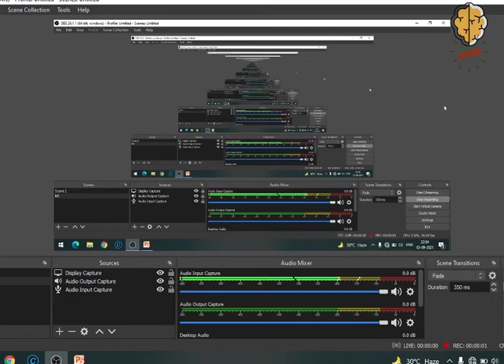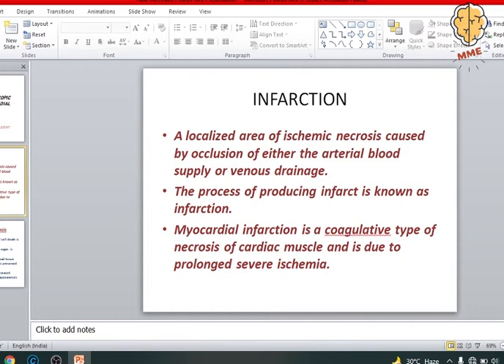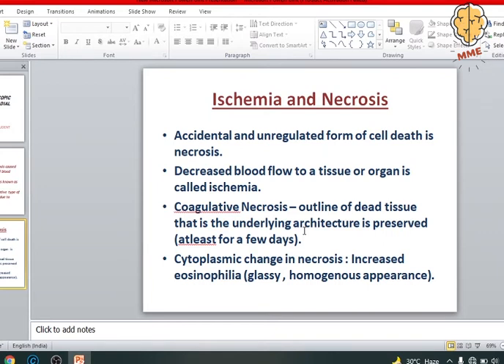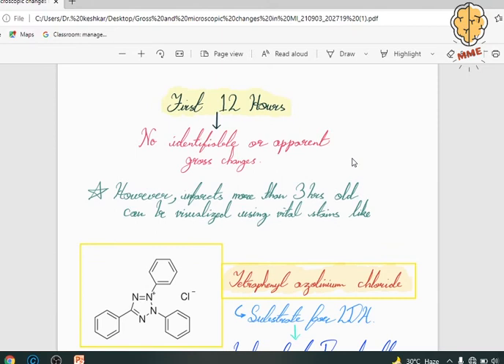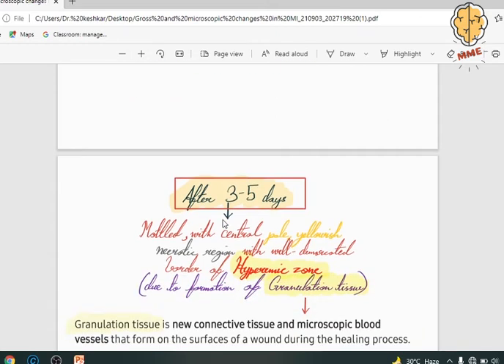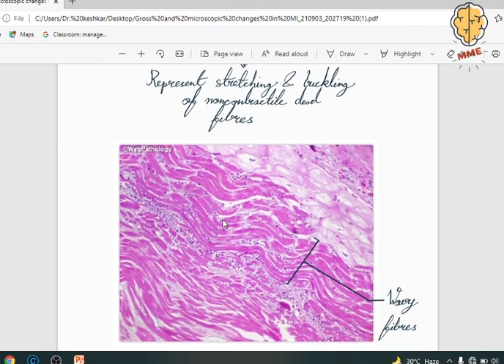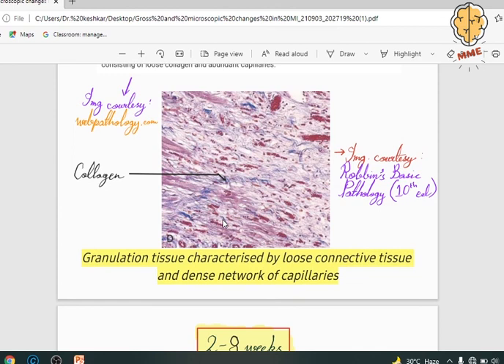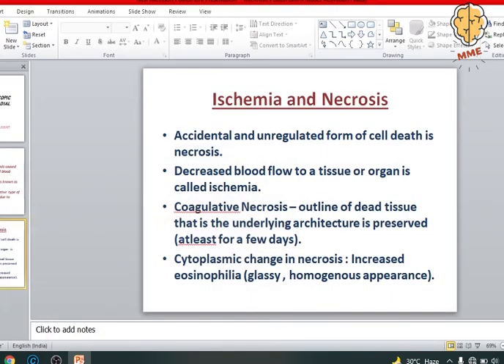Pathology - Gross and Microscopic features of Myocardial Infarction | Samriddhi | MAKE MEDICAL EASY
Samriddhi Keshkar
Jagannath Gupta Institute of Medical Sciences & Hospital, Kolkata
MBBS STUDENT
YOU CAN JOIN THE WHATSAPP GROUP FOR FURTHER PDF NOTES AND UPDATES

Weekly Facts updates
Weekly Quiz updates
Weekly news updates